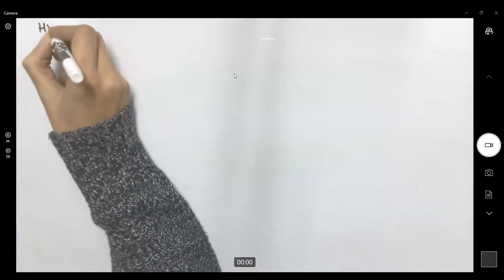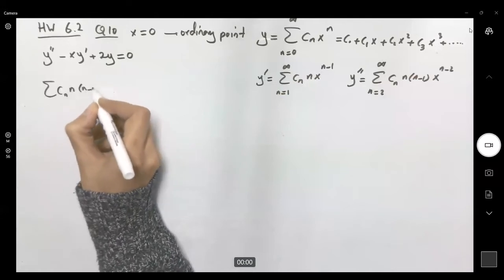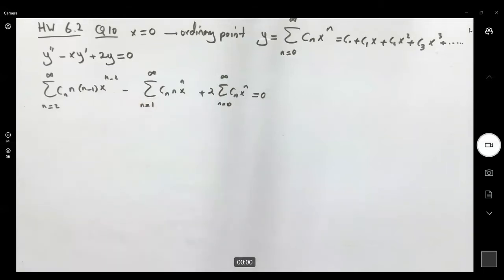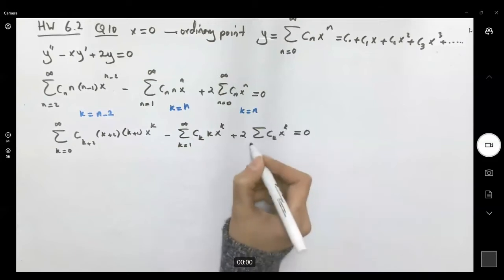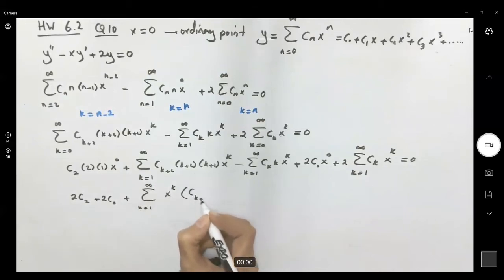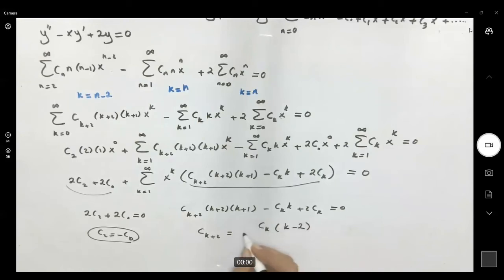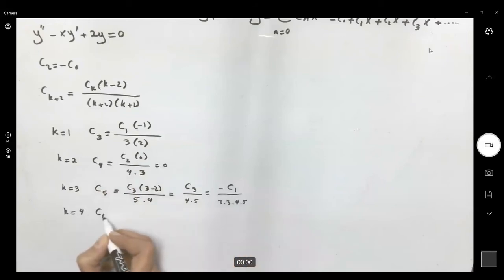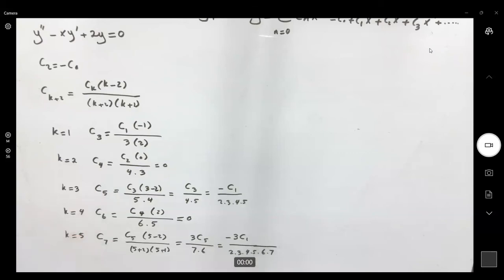HW 6.2 Q10